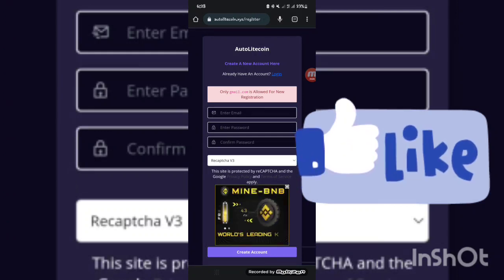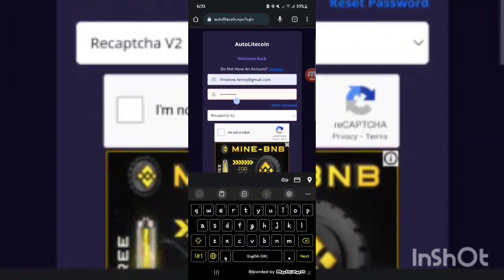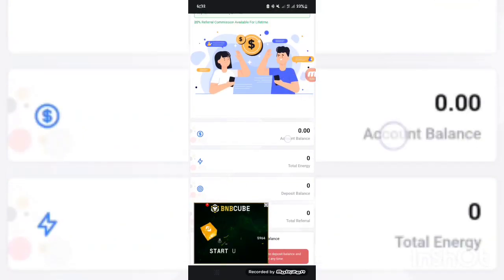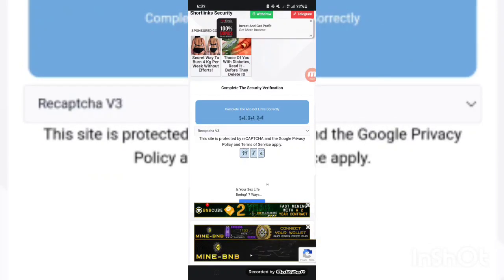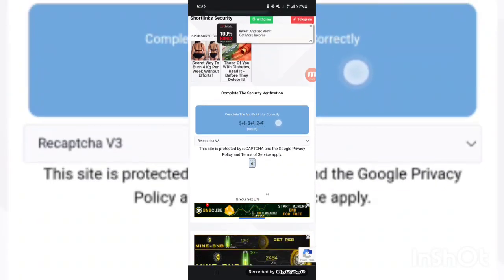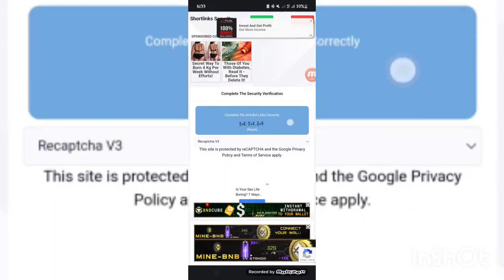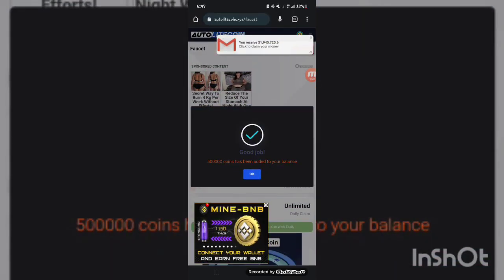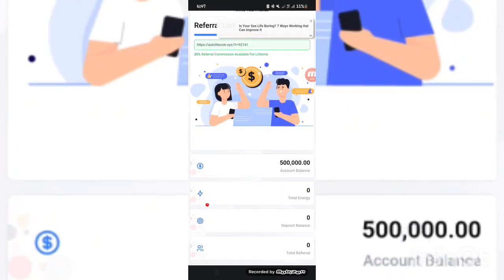👉👉How to EARN AUTOLITECOIN very fast ( Tutorials on ltc 2023)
Click herefor the lite lcoin cryptocurrency.